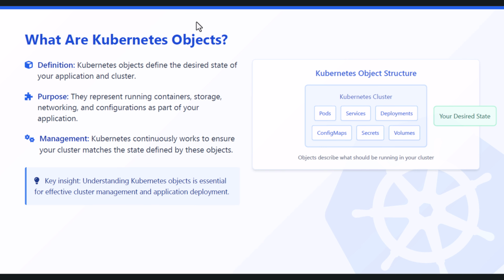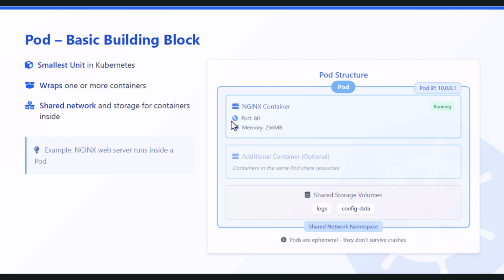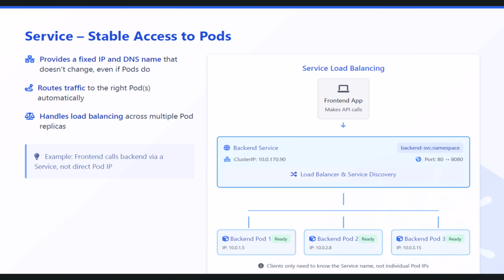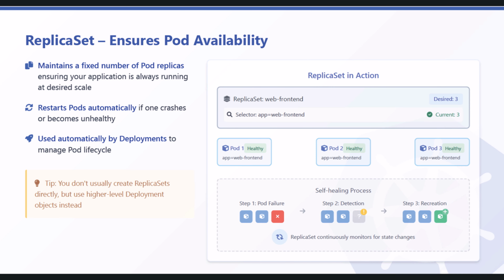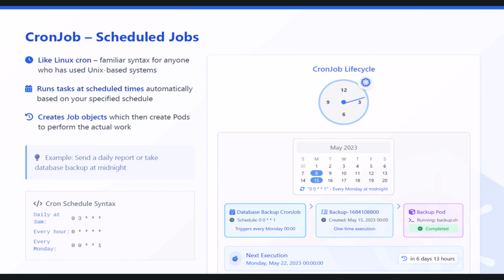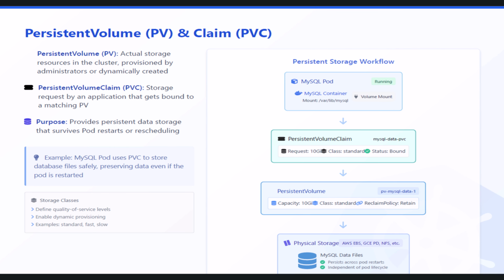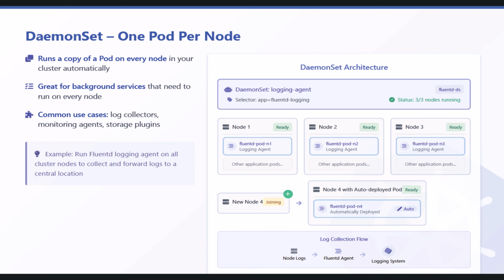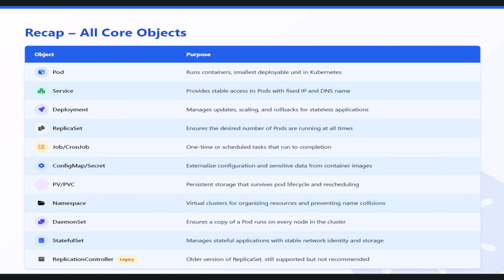9. Kubernetes Objects Explained 💡 Pods, Services, Deployments & More for Admins & Devs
If you're a system administrator or developer trying to understand how Kubernetes works under the hood, this video is your perfect starting point. We break down the most essential Kubernetes objects like Pods, Services, Deployments, StatefulSets, and more — all explained in simple terms with real-world examples. Whether you're new to Kubernetes or want to refresh your knowledge, this tutorial is beginner-friendly yet packed with insights for experienced users. Learn how Kubernetes keeps your apps running as expected using concepts like desired state, replication, config management, and persistent storage.

✔️ Pod – Basic unit that runs your containers
✔️ Service – Stable network access to Pods
✔️ Deployment – Rolling updates & scaling made easy
✔️ ReplicaSet – Maintains desired number of Pods
✔️ Job & CronJob – Run tasks once or on schedule
✔️ ConfigMap & Secret – Externalize configs & secure credentials
✔️ PV & PVC – Persistent storage management
✔️ Namespace – Cluster-level resource isolation
✔️ DaemonSet – Run a Pod on every node
✔️ StatefulSet – For stateful apps like databases
✔️ ReplicationController – The older way to manage Pods

🔥 Whether you're preparing for a DevOps interview, setting up a real-world Kubernetes cluster, or working with microservices, this video gives you the foundation you need.

💬 Got questions or want more videos like this?

📚 Chapters
0:00 - 🚀 Intro: Understanding Kubernetes Objects
0:25 - 🖼️ Visual Overview: Kubernetes Object Structure
1:28 - 📦 Pod: The Basic Building Block
2:01 - 🔗 Service: Stable Access to Pods
2:32 - ⚙️ Deployment: Manage Pod Lifecycles
3:02 - 🛡️ ReplicaSet: Ensuring Pod Availability
3:33 - ⏳ Job: Run Tasks to Completion
3:57 - ⏰ CronJob: Scheduled Tasks
4:18 - ⚙️ ConfigMap & Secret: Configuration & Sensitive Data
4:47 - 💾 PersistentVolume (PV) & PersistentVolumeClaim (PVC): Persistent Storage
5:21 - 🏷️ Namespace: Organizing Resources
5:45 - 👹 DaemonSet: One Pod Per Node
6:09 - 💾 StatefulSet: For Stateful Applications
6:34 - 👴 ReplicationController: Older ReplicaSet
6:51 - 📝 Quick Recap: Kubernetes Objects
7:32 - 👍 Like, Subscribe & Learn More!